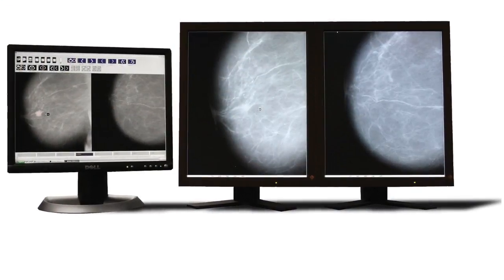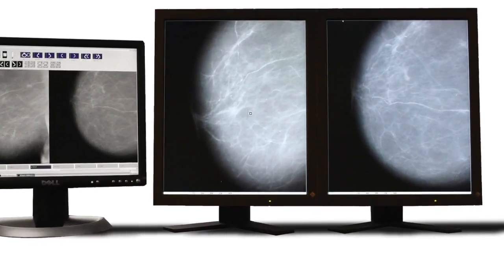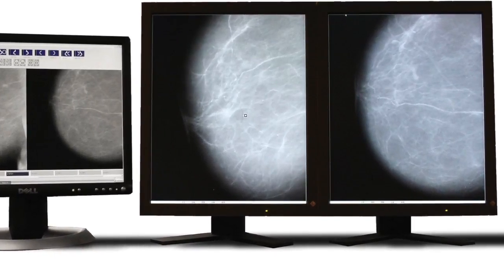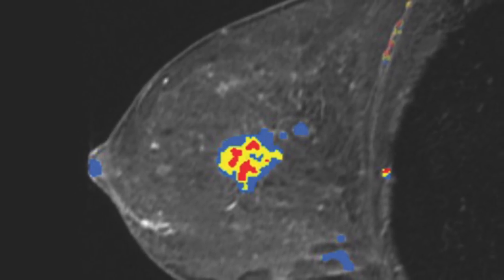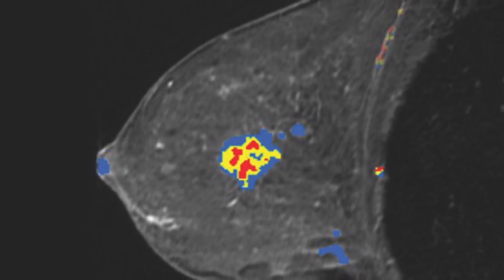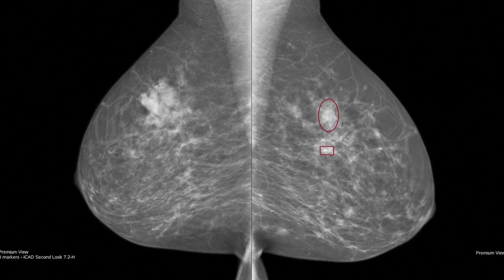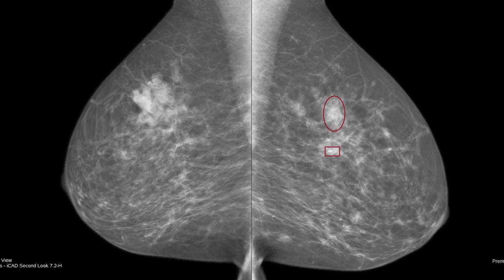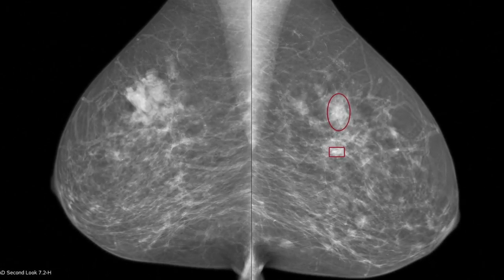Artificial Intelligence - SIIM 2016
Eliot L. Siegel, M.D., Dwyer Lecturer; Closing Keynote Speaker, Vice Chair of Radiology at the University of Maryland and the Chief of Radiology for VA Maryland Healthcare System, talks about the current state of the industry in computer-aided detection and diagnosis at SIIM 2016.